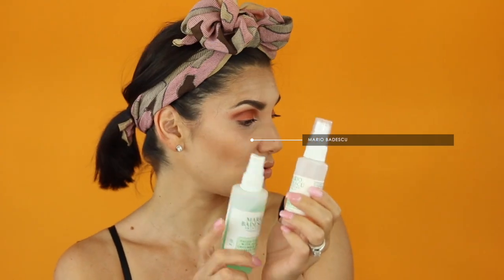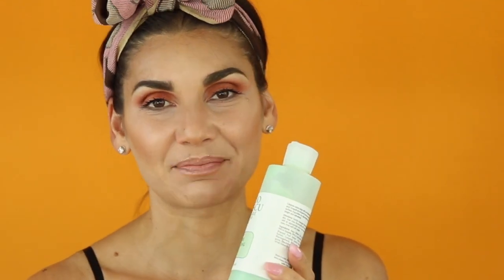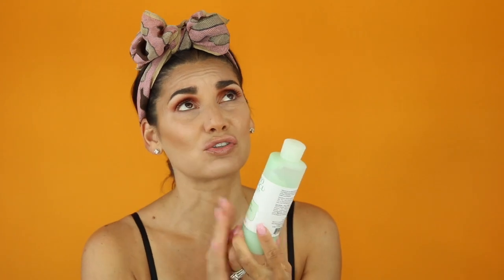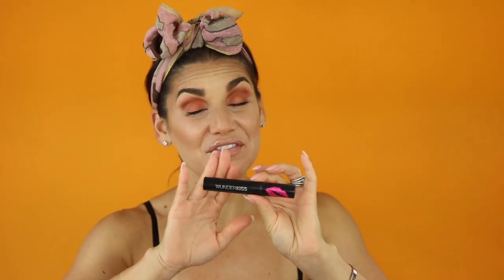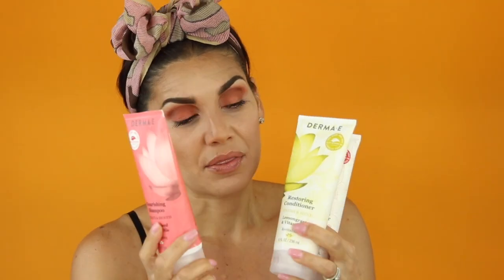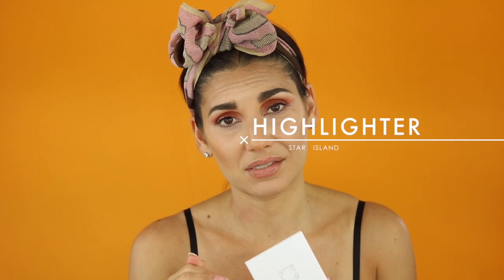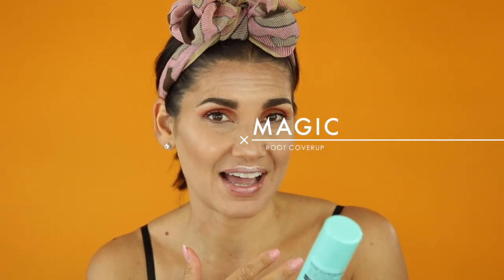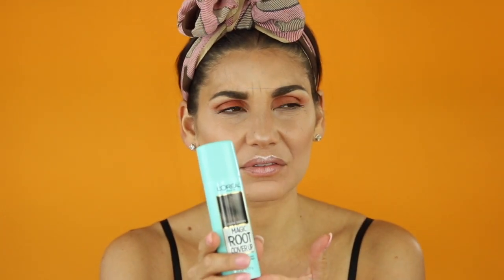MY FAVORITES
HI ladies :) please leave me some comments below. I will be creating a giveaway soon and I'll be picking by how active you guys are on my channel and on MY IG account.

LINKS TO SOCIAL MEDIA AND DISCOUNTS

Code: Cynthia

DISCOUNT  : MUA11

Code: Cynthia

DISCOUNT: MUA11